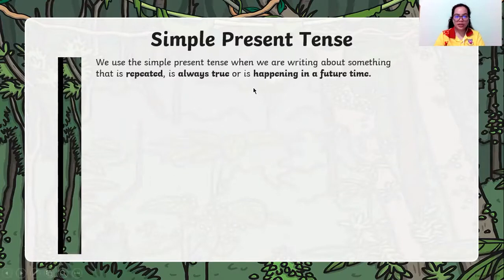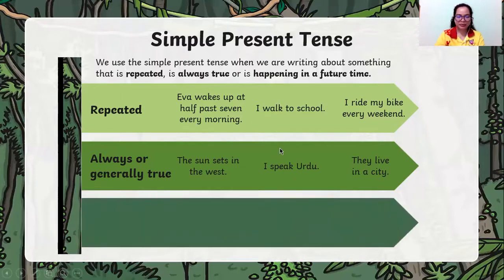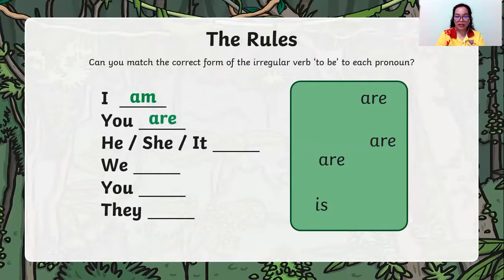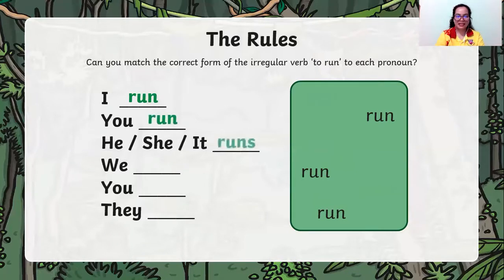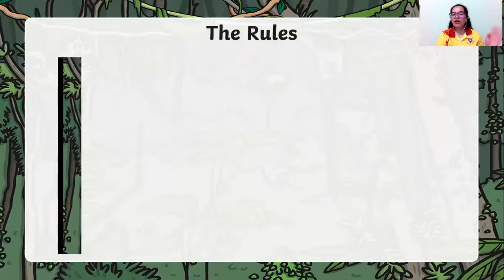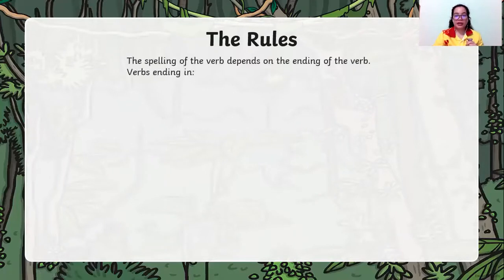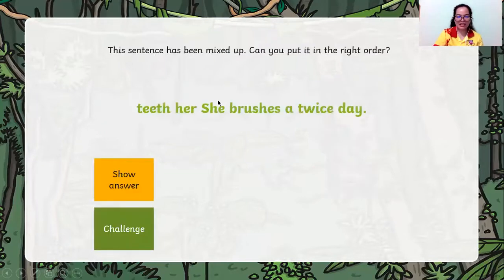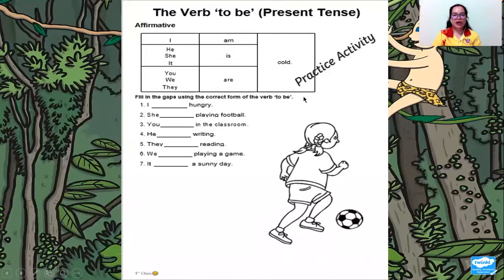Online Teaching about Simple Present Tense for Grade 5 By: Teacher Chris